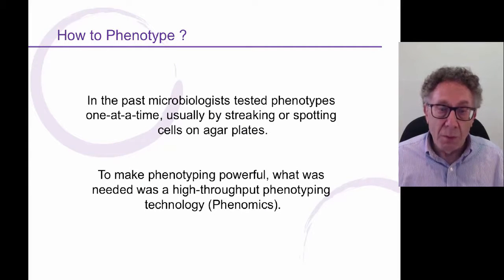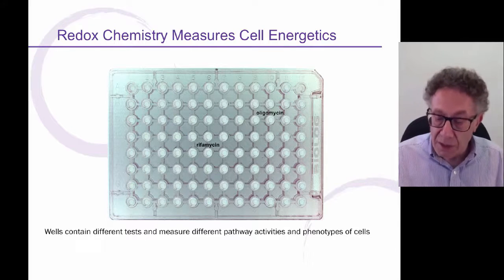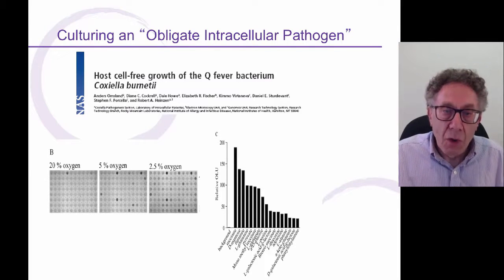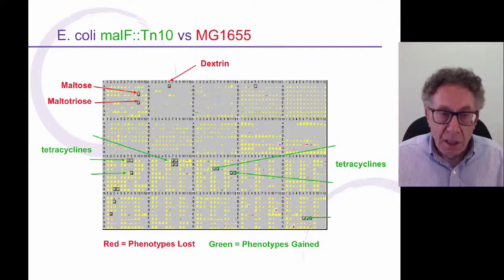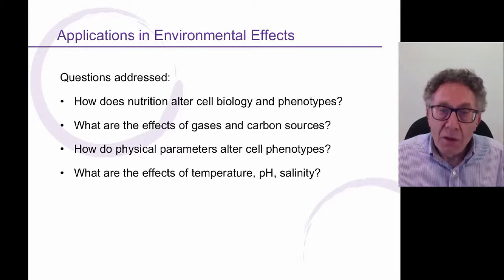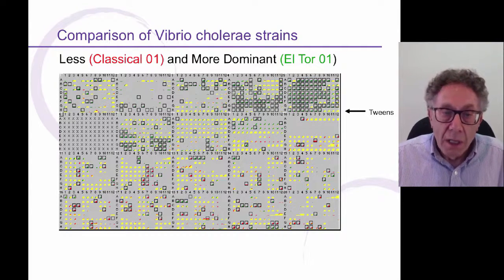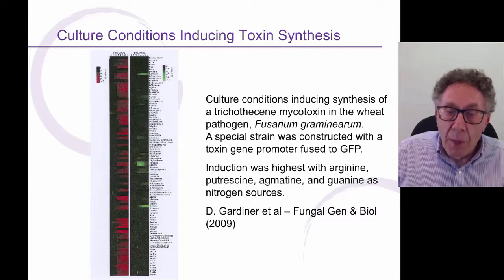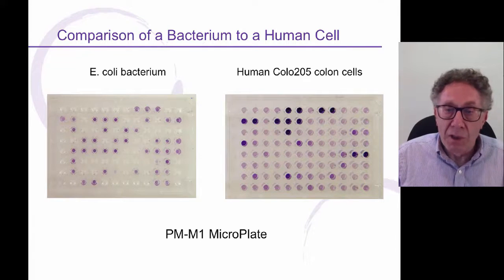Phenotyping Microbial Cells: How and Why by Barry Bochner, Biolog, Inc.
Barry Bochner with Biolog, Inc., presents an ASM Virtual Lecture on phenomics, a relatively new technology that can be applied with diverse microbial cells to expand our understanding of the effect of genetic or environmental changes on cells.

ASM’s virtual lectures are conducted by fellows of the American Academy of Microbiology. If you’d like to learn more about AAM Fellowships, please